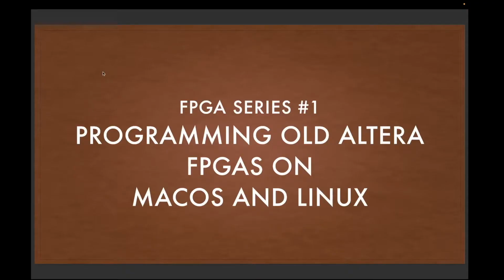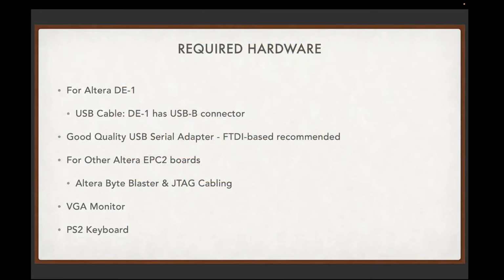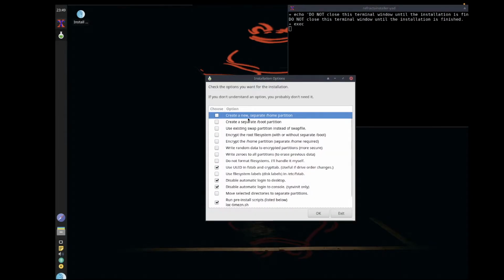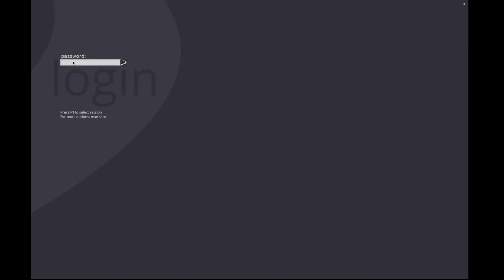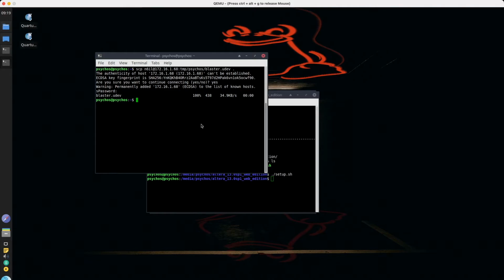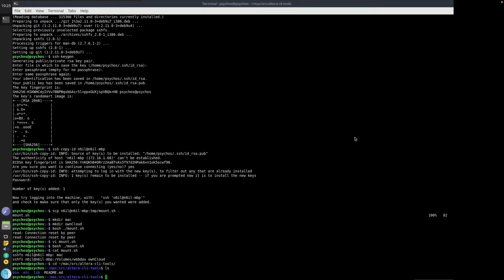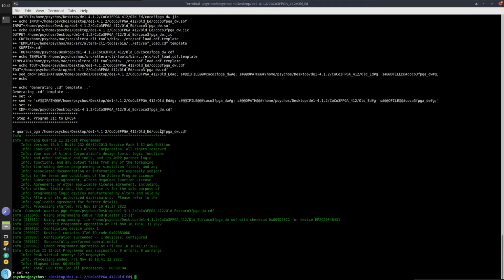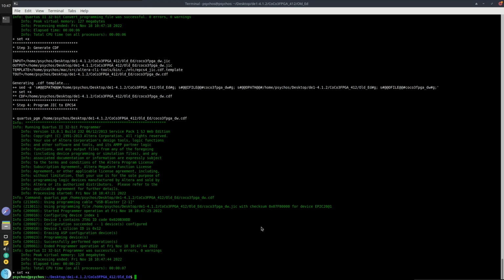MikeyN6IL's VLOG $07: Altera FPGA Programming on macOS and Linux